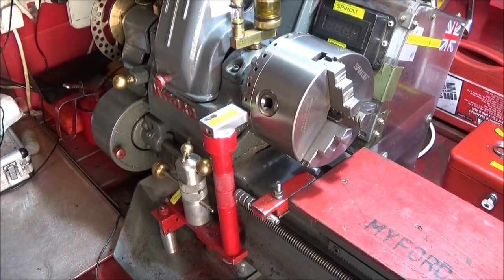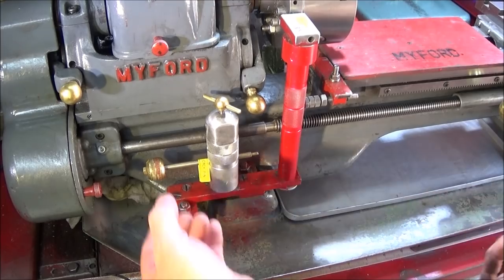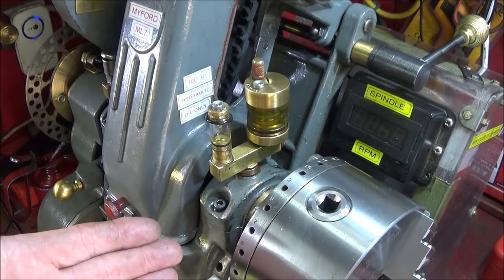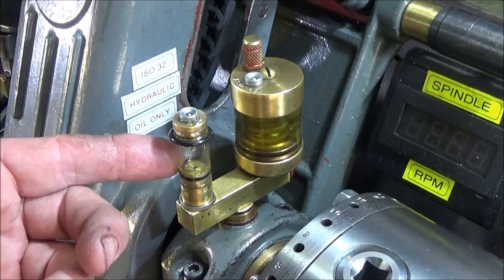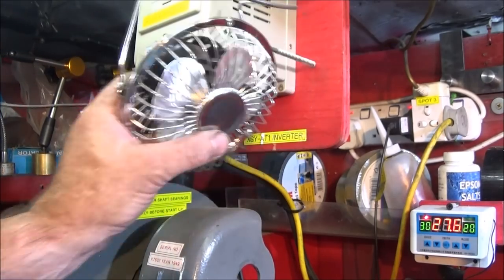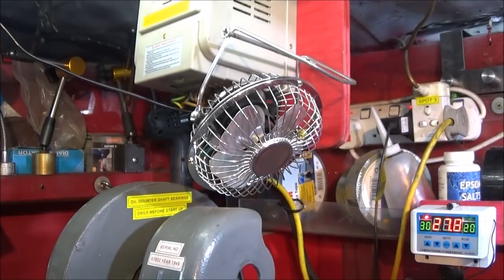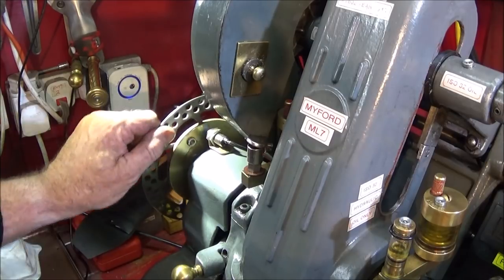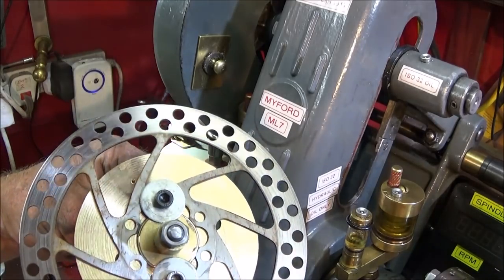Some New Myford ML7 Upgrades. New Oiler, & Spindle Disc Brake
See my new Myford ML7 upgrades I'm working on at the moment. A new indexing pin holder, a new spindle start-up oiler assembly, a new emergency stop disc brake and USB powered oil vapor clearing fan. SEE LINK FOR USB FAN BELOW:-